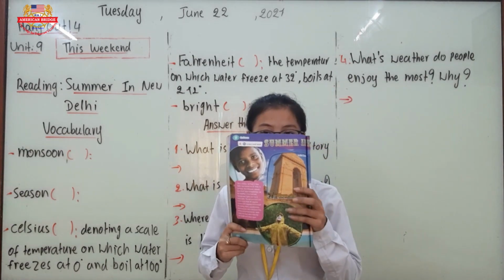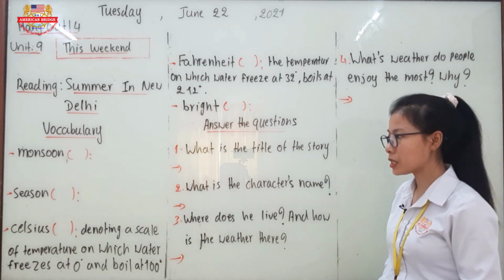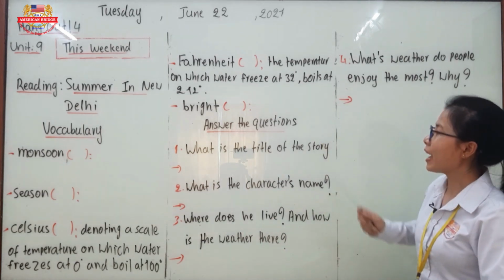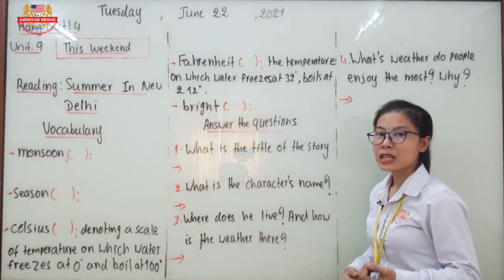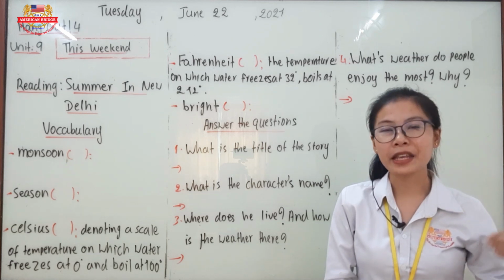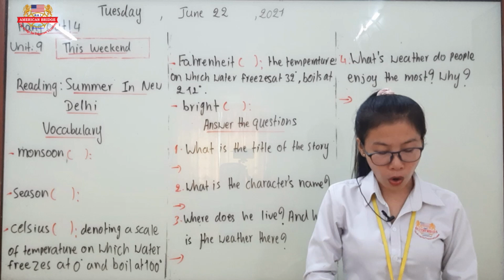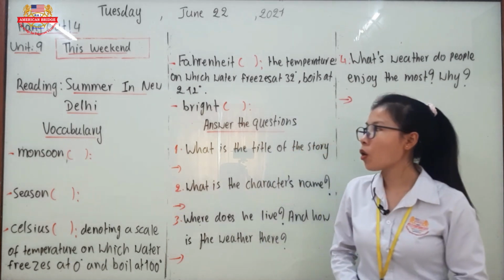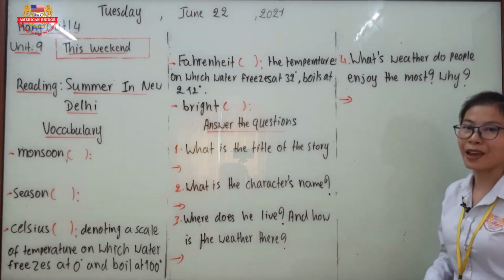Level 4/ Subject: Hang Out! 4/ Unit: 9 This Weekend/ 2nd session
Instructed by Ms. UK SREYNY